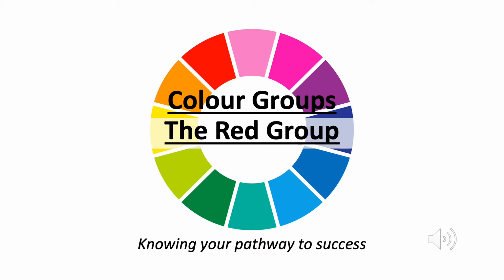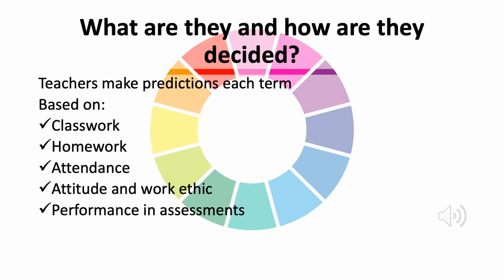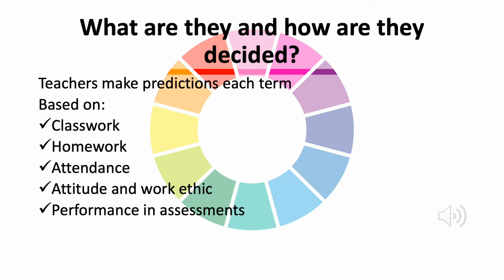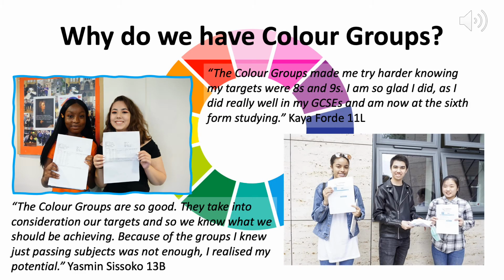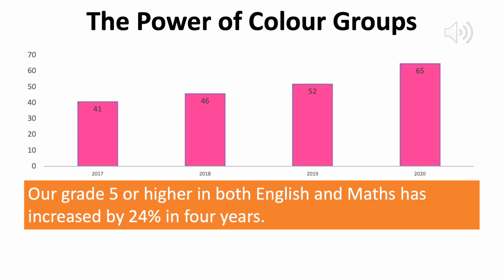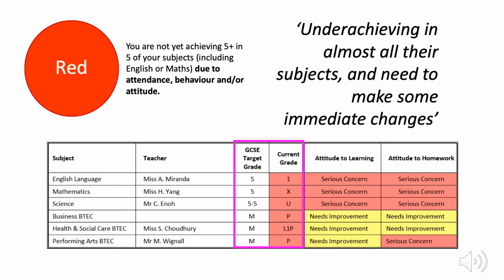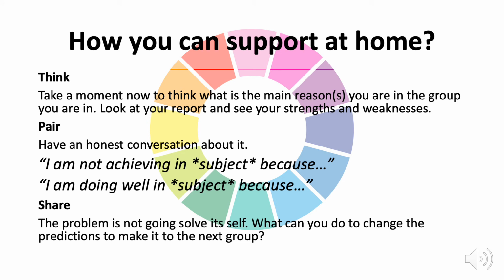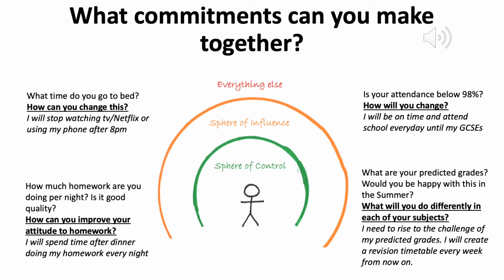Red Group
Predicted Grades